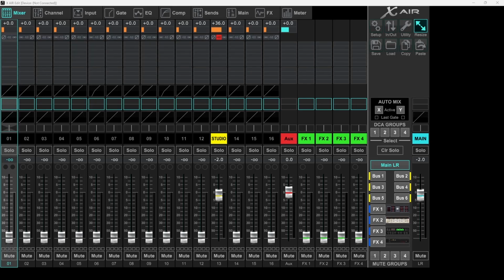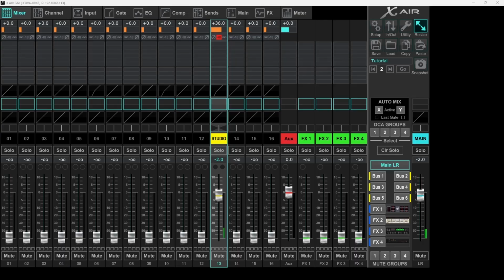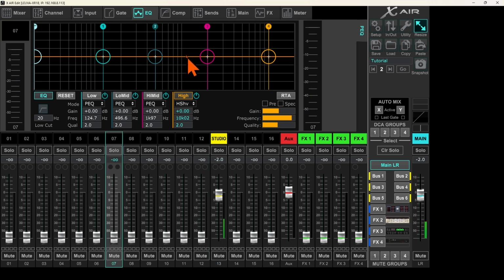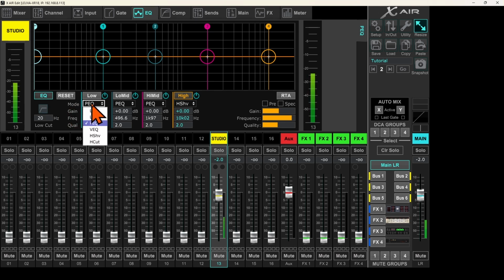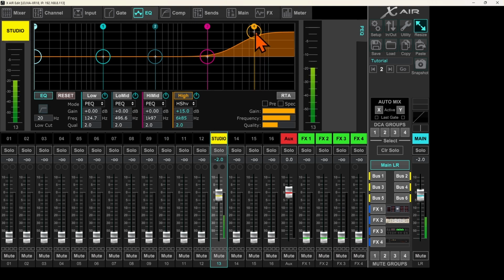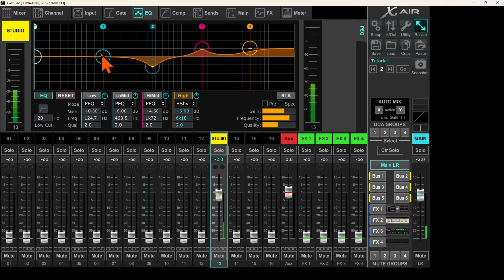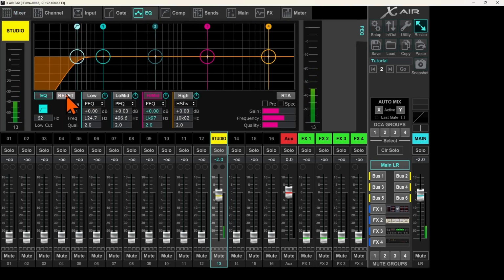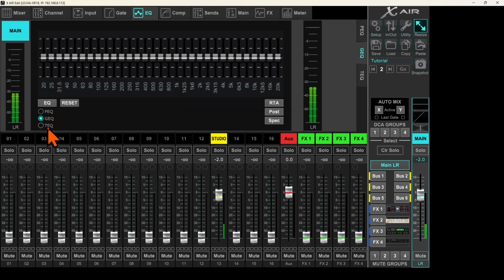X AIR - EQ (Equalizer) Setup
This video will help you how to setup and use EQ (Equalizer) for your X-Air series of mixers.